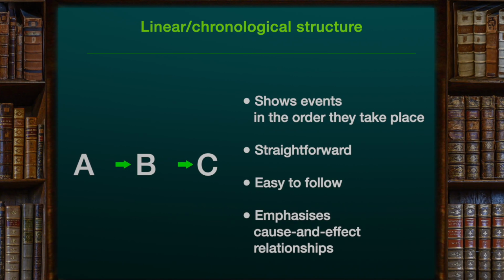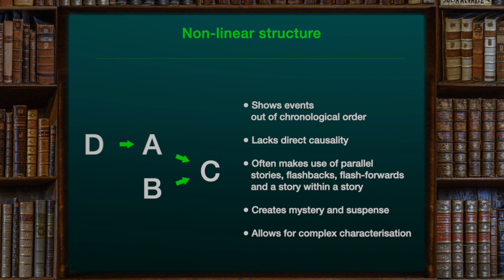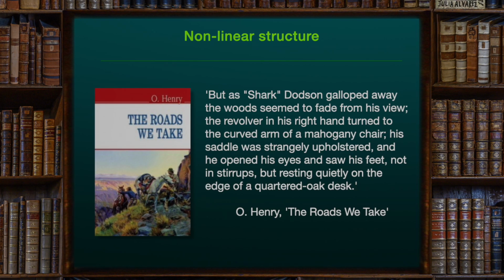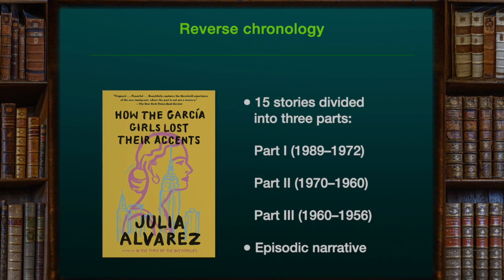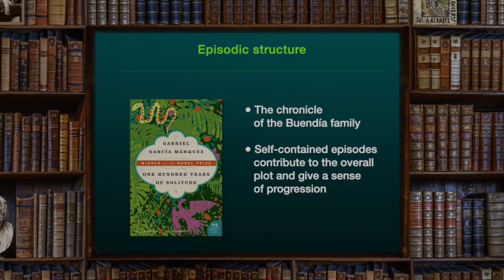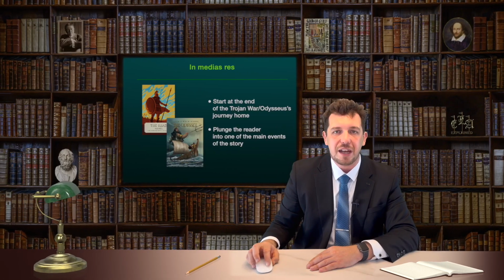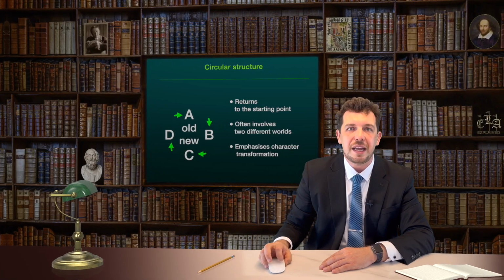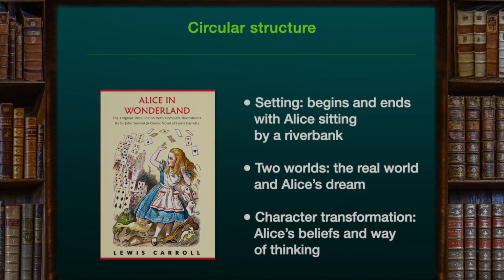Plot Types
An introduction to different plot types: linear/chronological structure, non-linear structure, reverse chronology, episodic structure, in medias res, parallel structure and circular structure.